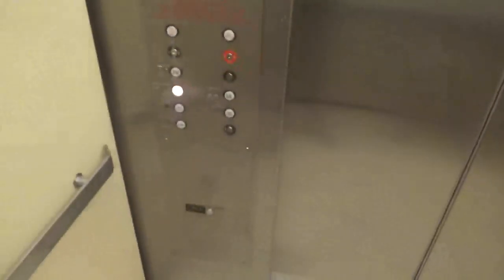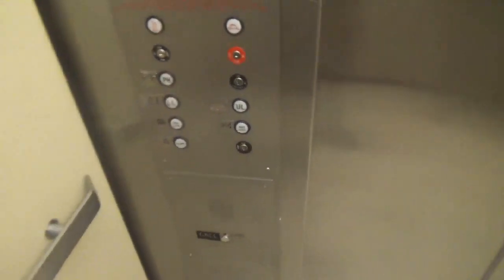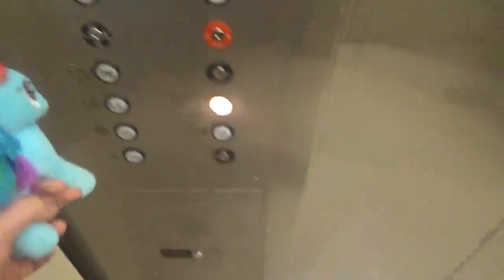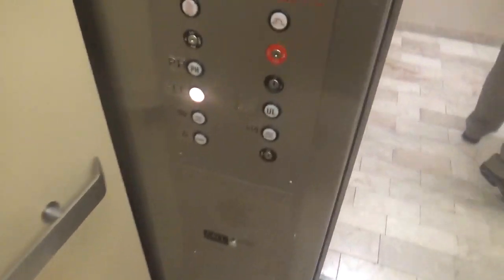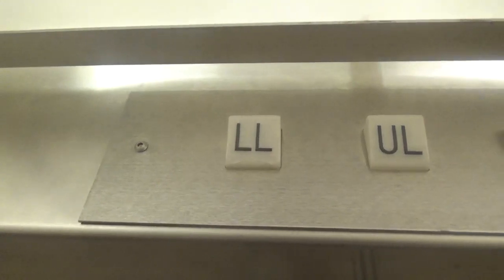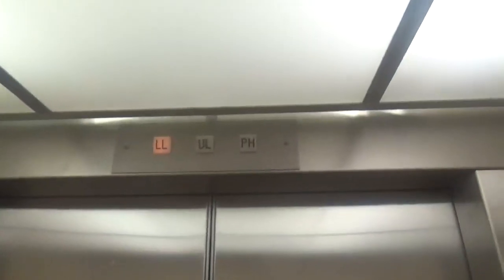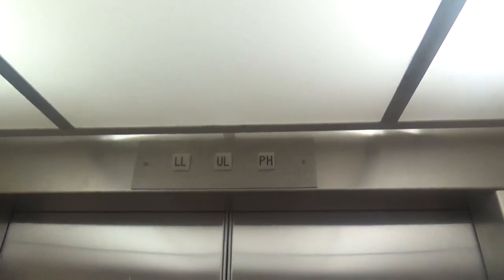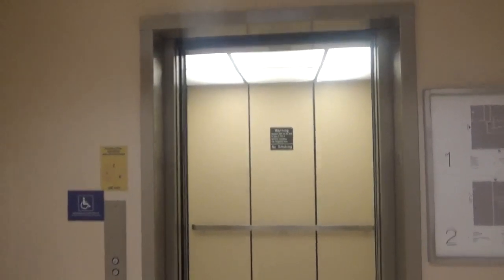CLOSED - Montgomery/Dover Oildraulic Dry-Powered Hydraulic Elevator @ Lord & Taylor - Fairfax, VA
Another amazing motor! This mall seems to be my Boyhood Mall.
UPDATE: After 40 years, this Lord & Taylor is closing, so bye-bye dry-powered Dover AND my childhood L&T! Not to mention, they are going out of business. :( R.I.P Lord & Taylor in Fairfax 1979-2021.
Brand: Dover (formerly Montgomery)
Maintenance: KONE
Speed: 100 FPM
Fixtures: Traditional
Installed by: Woodward & Lothrop
Modernized by: Lord & Taylor
Controller: Microprocessor
Door Safety: Sensors
Death Trap Rating: 0/14
Motor-pump: Dry-powered
Motor-pitch: F-sharp